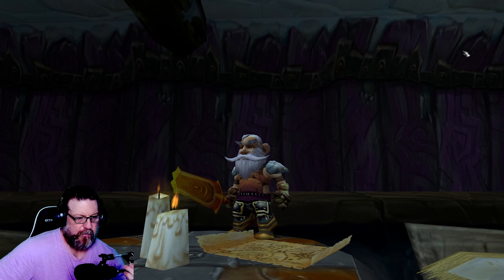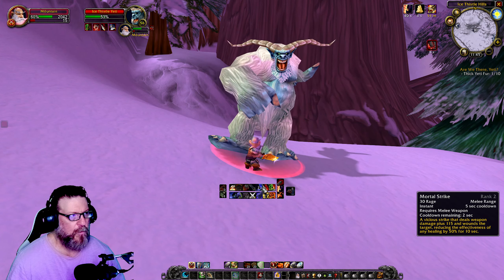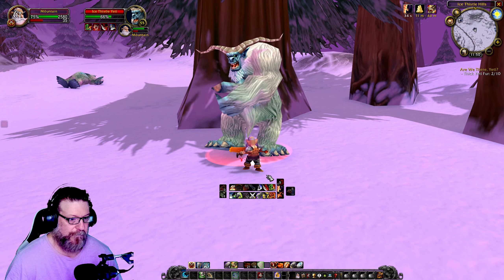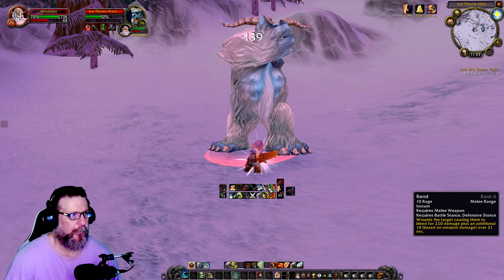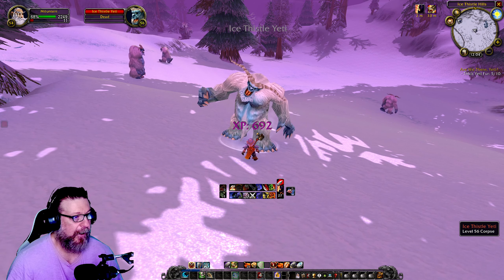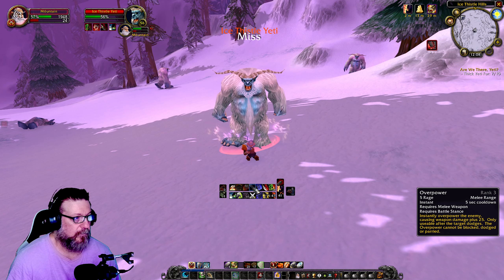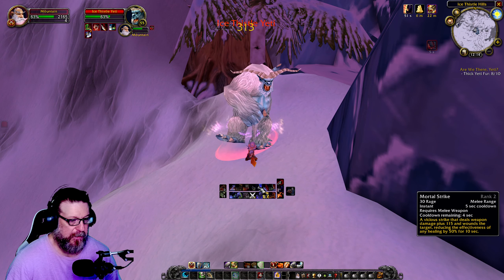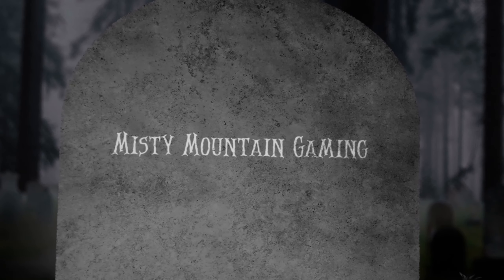Yeti-Bellied | Let's Play World of Warcraft TBC | Gnome Warrior | Ep.164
Join Mountain, a Gnome Warrior, on his Burning Crusade leveling adventures!